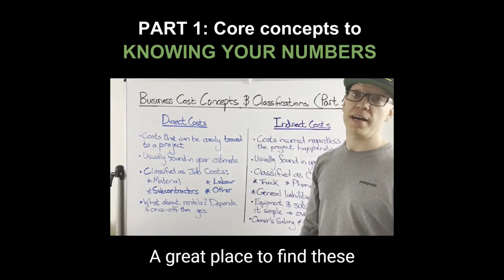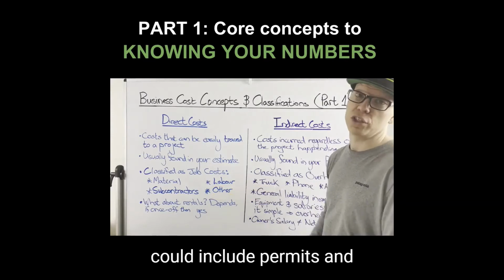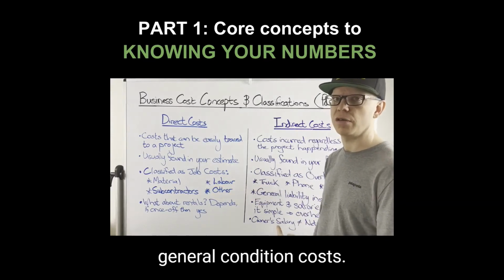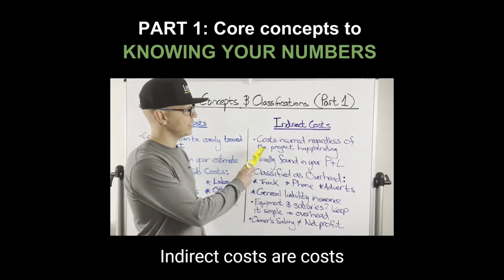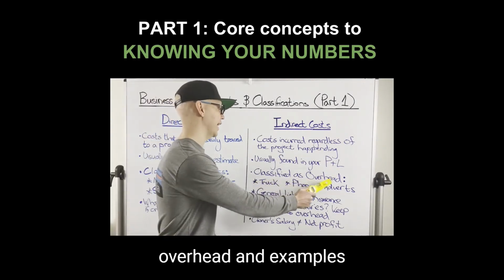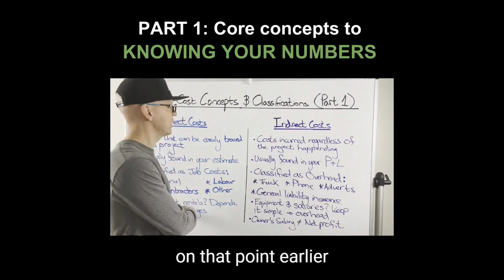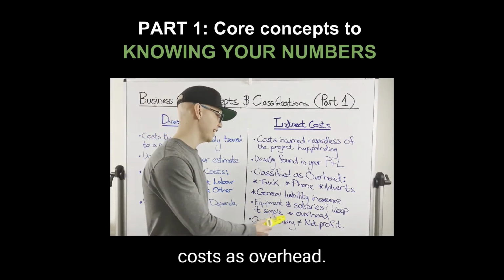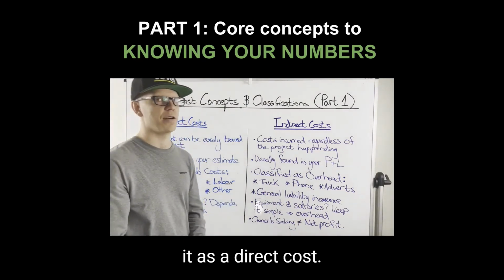Direct Costs and Indirect Costs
To know the numbers in your contracting business you need to understand a few simple COST concepts and classifications.

The first concept is the difference between direct and indirect costs.